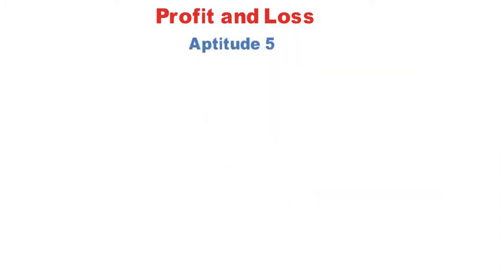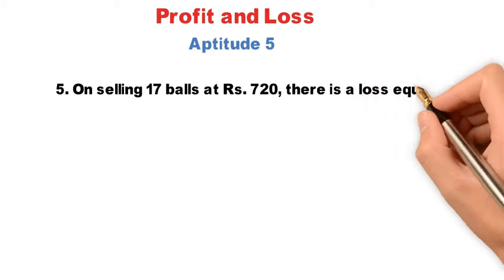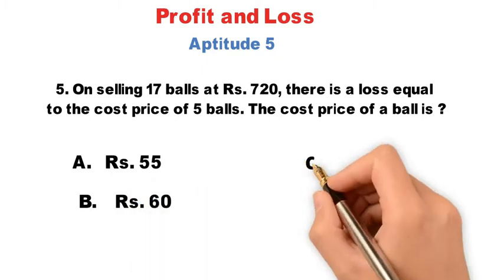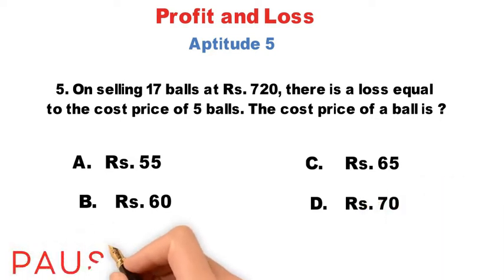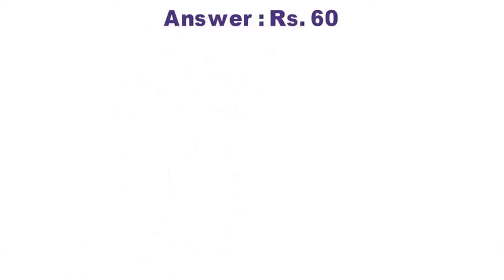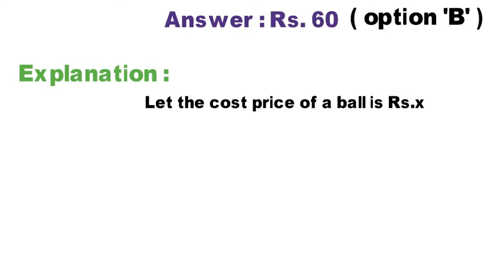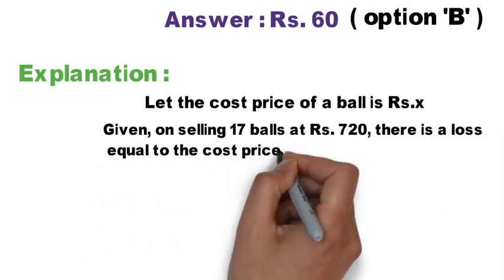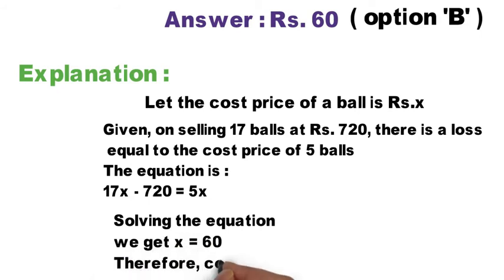Maths Aptitude on Profit and Loss with explanation answer | IQ Test | Questions problems cp and sp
Maths Aptitude 5 on Profit and Loss with explanation answer | IQ Test | Questions problems cp and sp cost price and selling price for competitive exams | Best tricky Aptitude | maths aptitude test for students attending top exams and interview maths aptitude test tricks in english maths quiz questions and answers